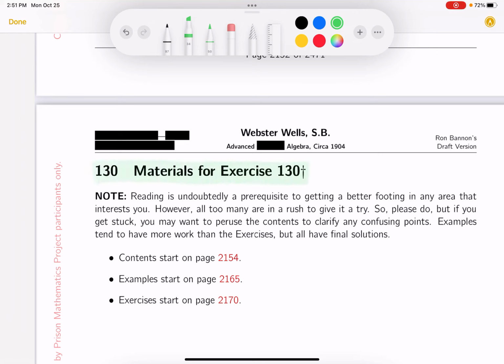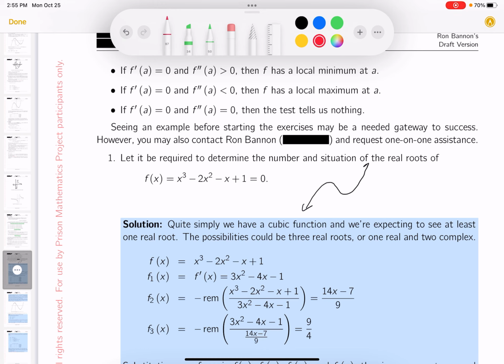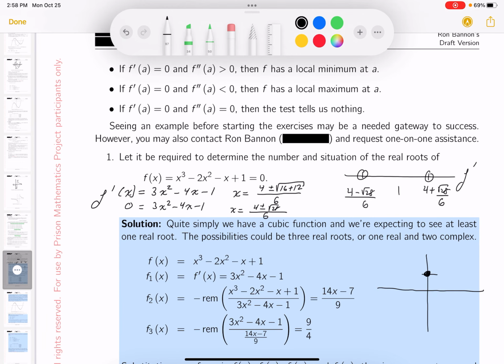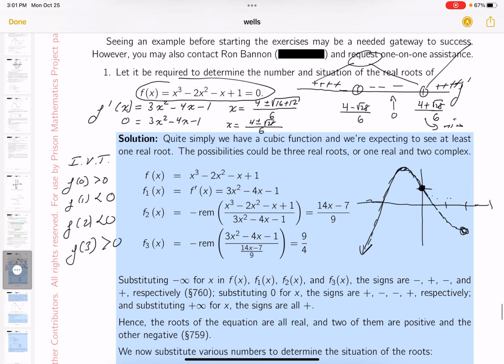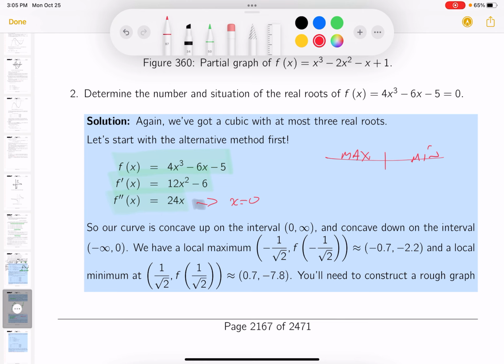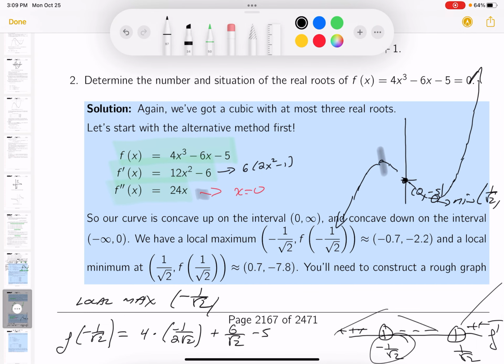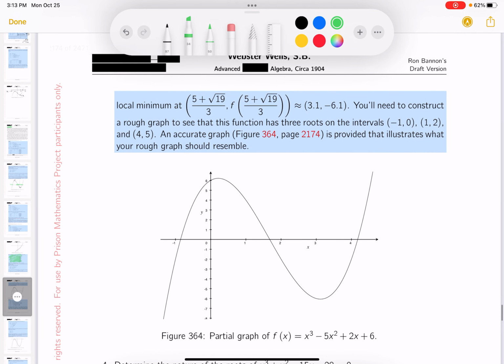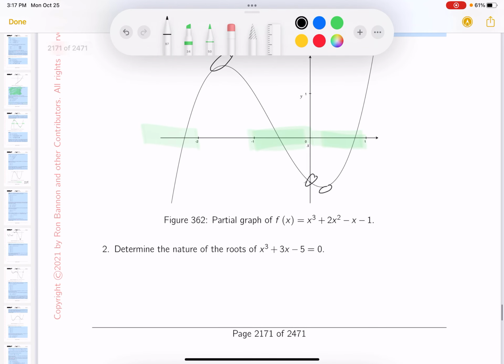130 ww exa